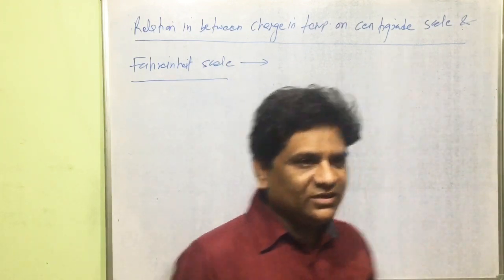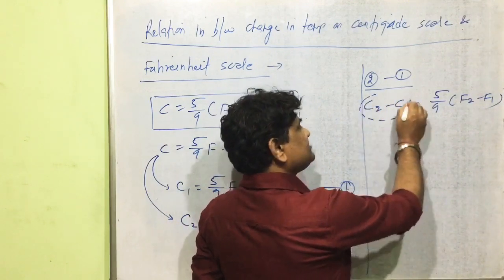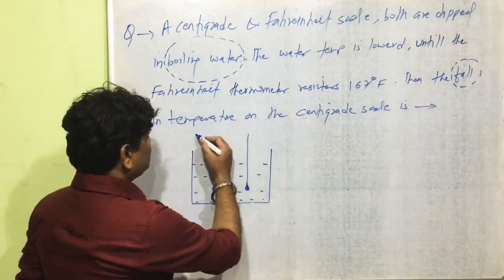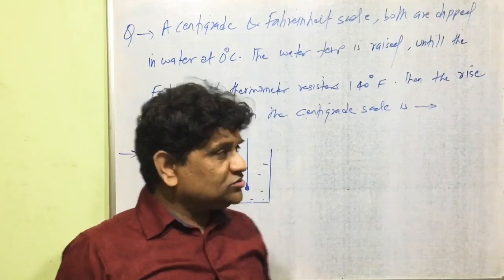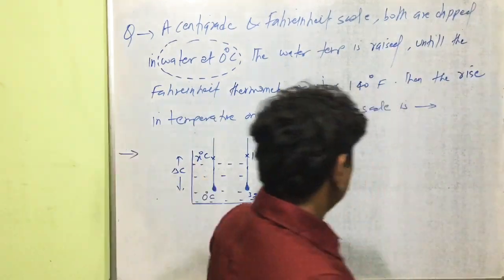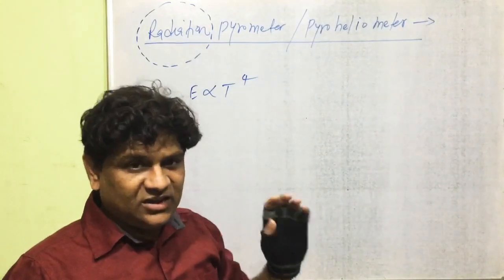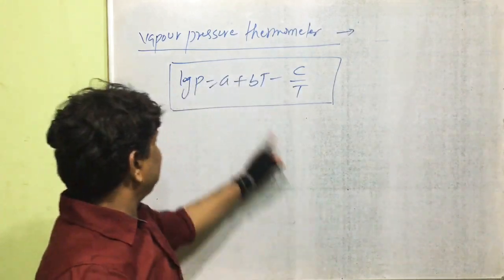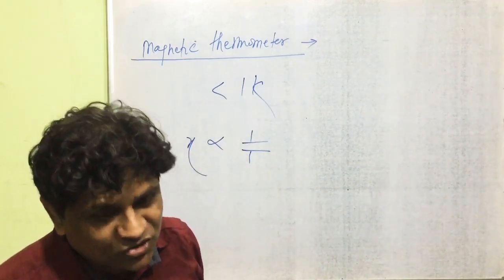Heat&Thermodynamics||Thermometry 07||Relation in between Change in temp on Centigrade & Fahrenheit